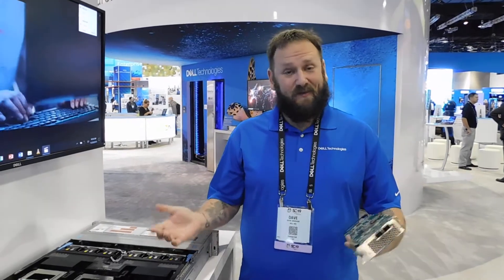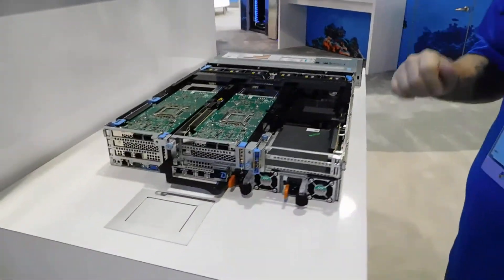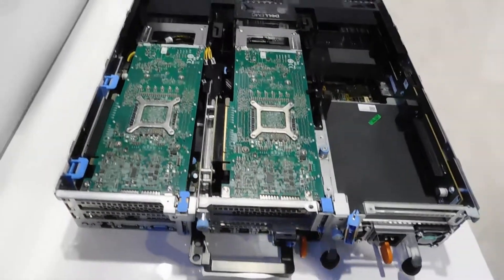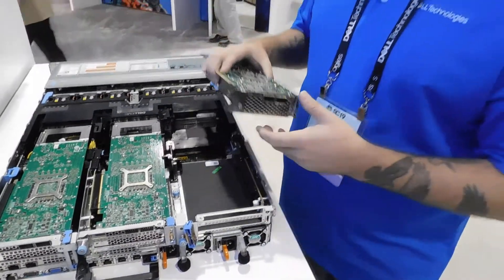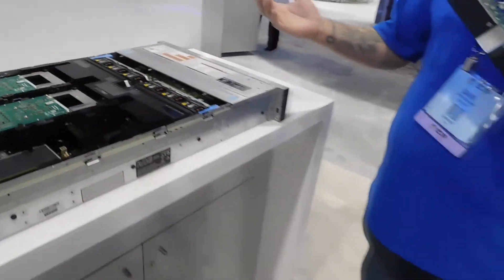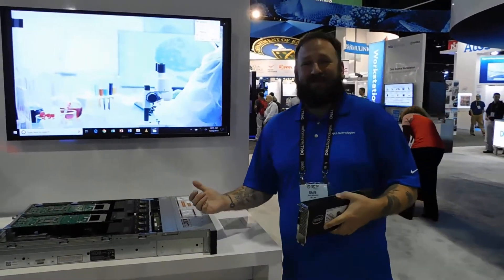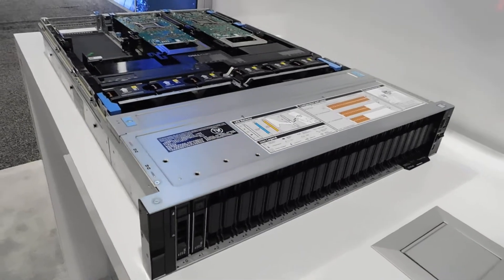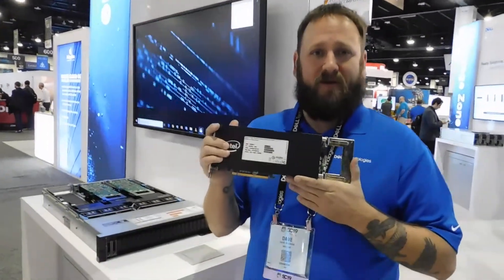PowerEdge R740xd with new FPGAs at SC19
Dave Graham walks through the PowerEdge R740xd, featuring new Intel Stratix 10 (PAC D5005) FPGAs.